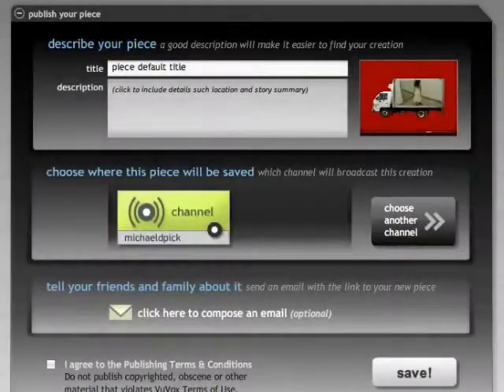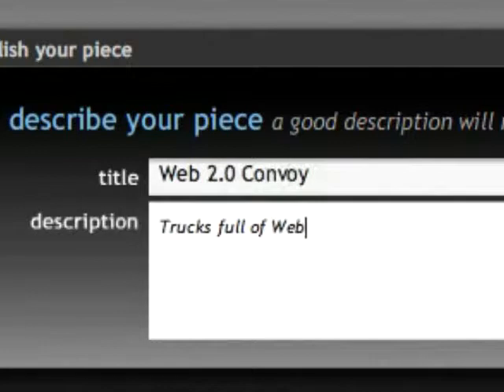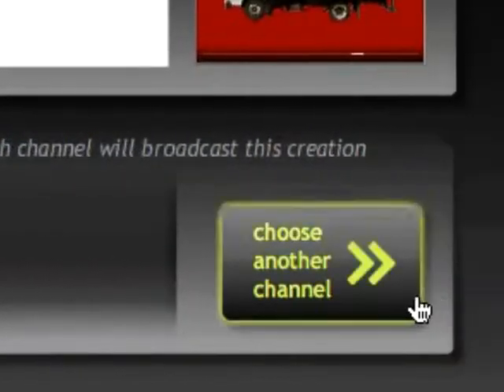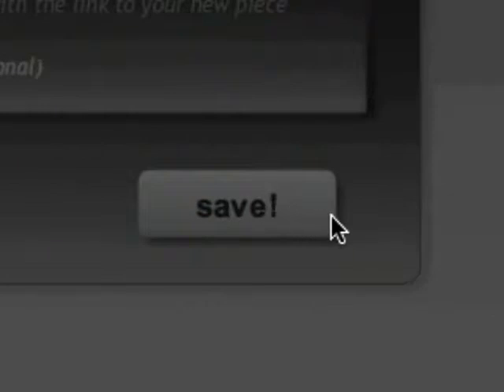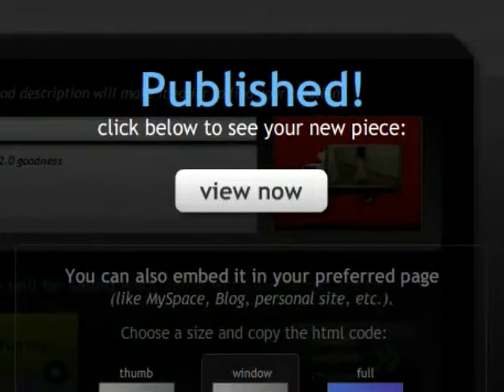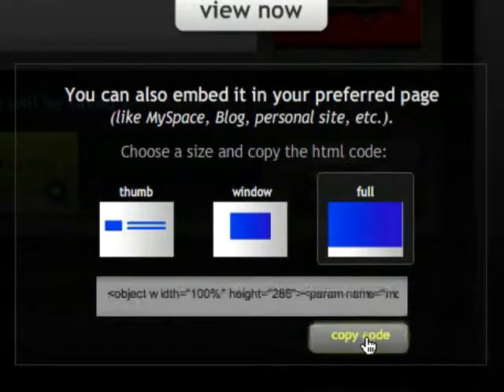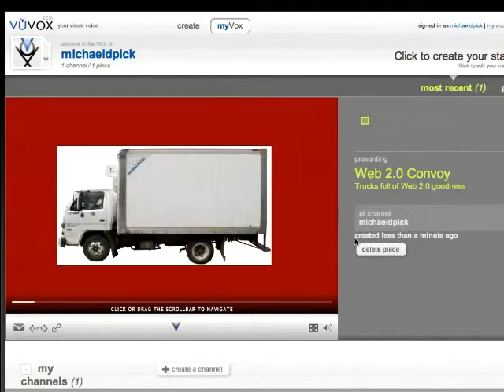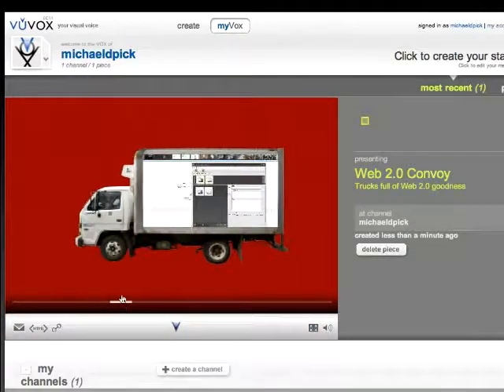Vuvox (4/4) Publishing your presentation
Publishing your Vuvox presentation to the web